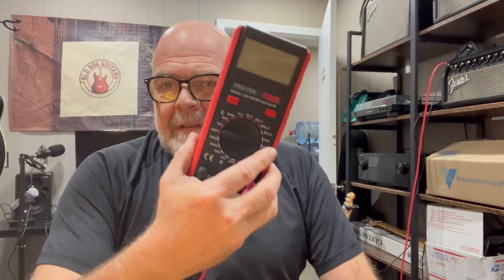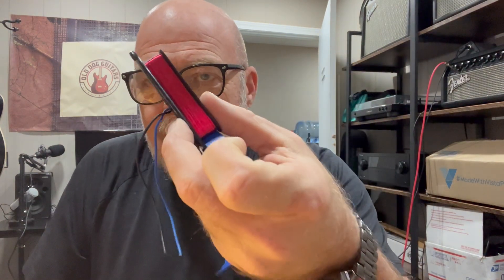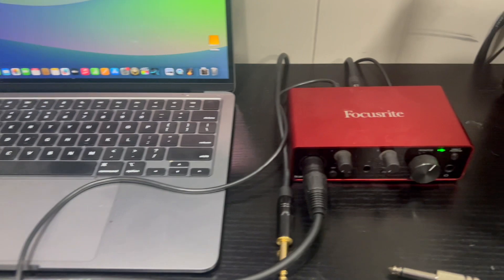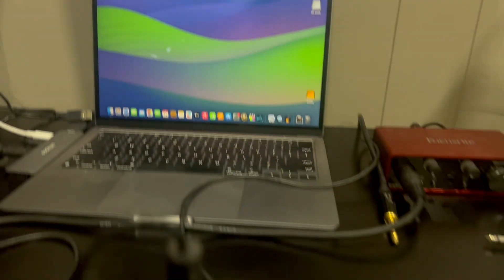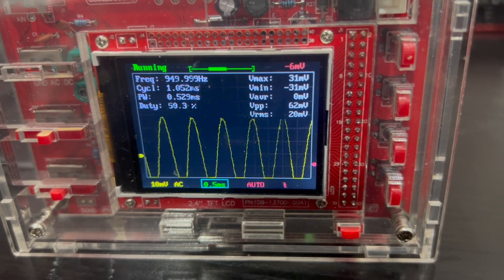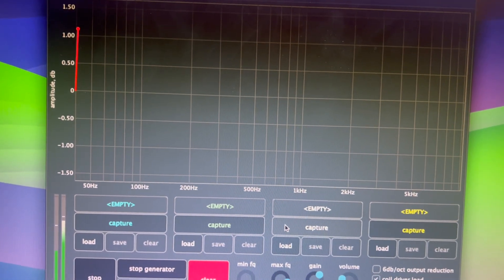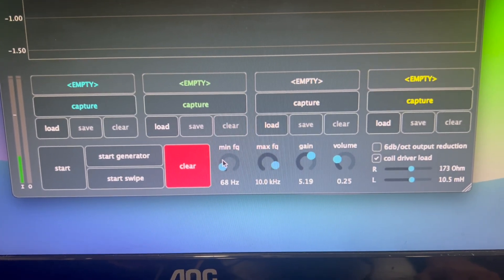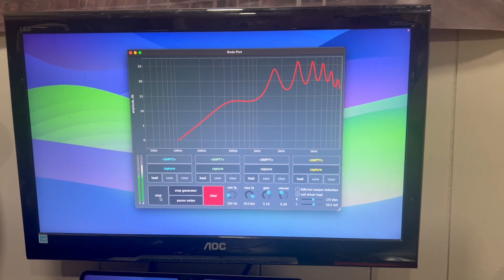How To Find The Peak Resonant Frequency Of A Pickup!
I don't fully know what I'm doing but I'll figure it out!